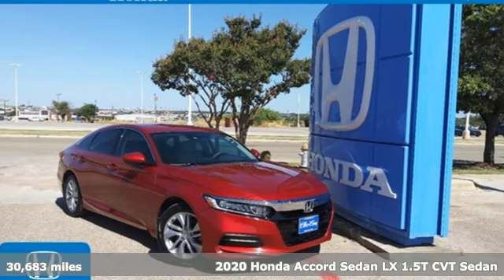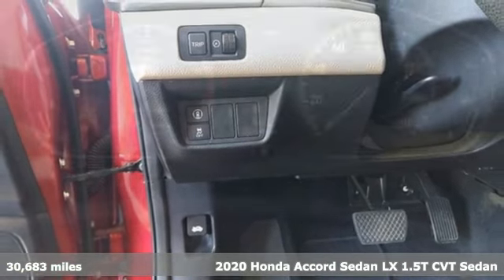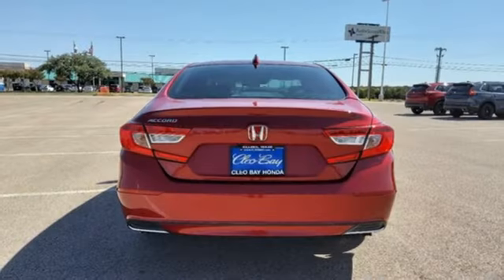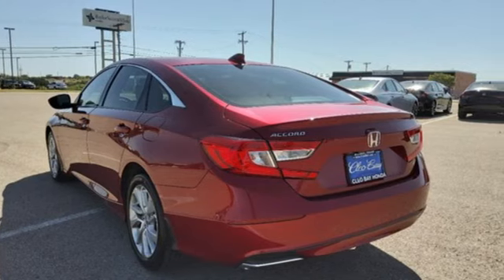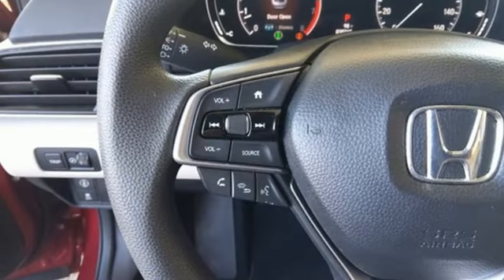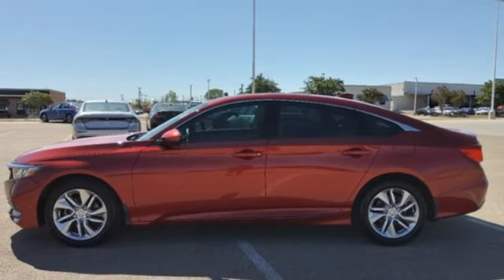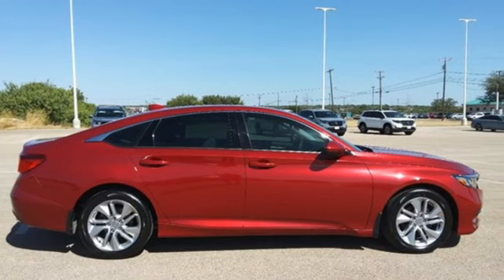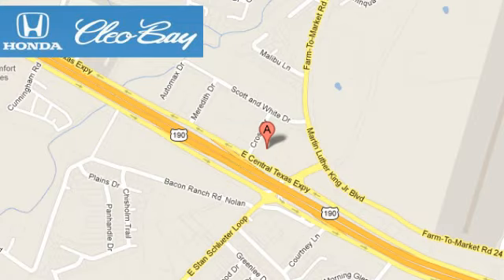2020 Honda Accord Sedan Killeen TX Austin, TX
Year: 2020
Make: Honda
Model: Accord Sedan
Trim: LX
Engine: 4 1.5 L
Transmission: Variable
Color: Radiant Red Metallic
Interior: Tan
Mileage: 30683
Stock #: C0874A
VIN: 1HGCV1F16LA019107
Only 30,653 Miles! Delivers 38 Highway MPG and 30 City MPG! This Honda Accord Sedan boasts a Intercooled Turbo Regular Unleaded I-4 1.5 L/91 engine powering this Variable transmission. Side Impact Beams, Remote Keyless Entry w/Integrated Key Transmitter, Illuminated Entry, Illuminated Ignition Switch and Panic Button, Rear Child Safety Locks.* This Honda Accord Sedan Features the Following Options *Power Door Locks w/Autolock Feature, Perimeter Alarm, Outside Temp Gauge, Low Tire Pressure Warning, LED Brakelights, Dual Stage Driver And Passenger Seat-Mounted Side Airbags, Dual Stage Driver And Passenger Front Airbags, Distance Pacing w/Traffic Stop-Go, Day-Night Rearview Mirror, Curtain 1st And 2nd Row Airbags.*Contact Us Today*Our guarantees were created with the strongest priority in providing the highest level of customer service from our dealership in both sales and service. Come in today to experience our exceptional service and drive off with the satisfaction knowing you bought with confidence at Cleo Bay Honda! We are located at 3907 E Central Texas Expressway, Killeen, TX 76543.

Address:
3907 E Cen-Tex Expy